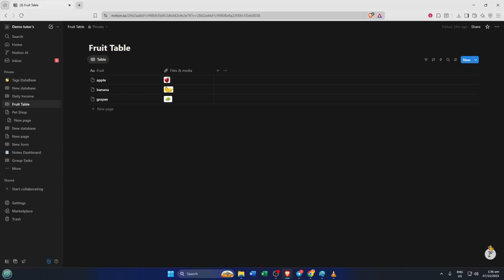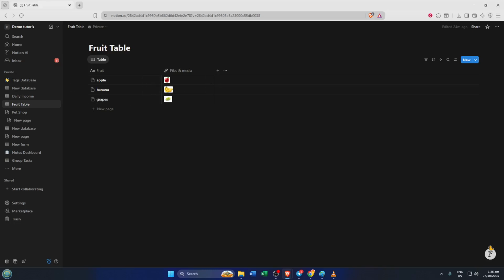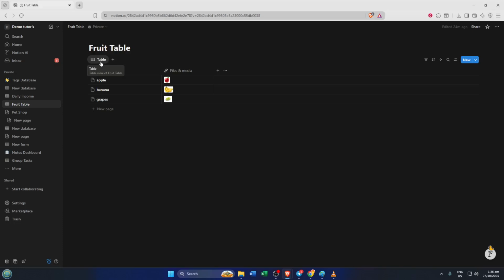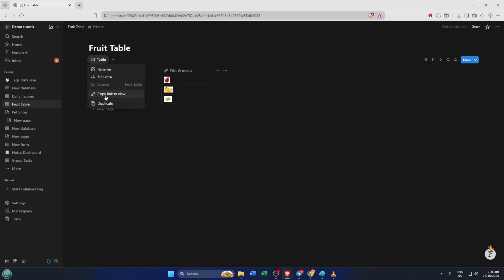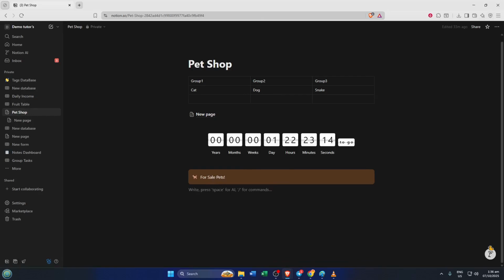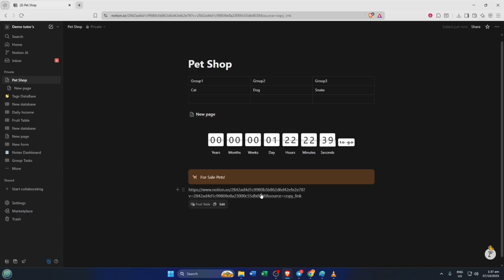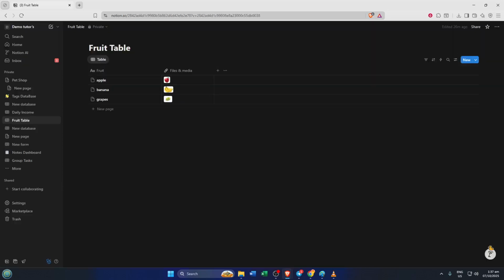How to Copy a Table in Notion in 3 Steps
This clear, practical tutorial shows you how to copy a table in Notion. You’ll see the settings, tools, and steps that matter so you can complete the task without unnecessary guesswork. Notion menus can vary slightly by device, plan, and workspace configuration, so the walkthrough also explains what to look for if your screen appears different.

In this video, you'll learn how to:

✅ Open or create the database area needed to copy a table in Notion